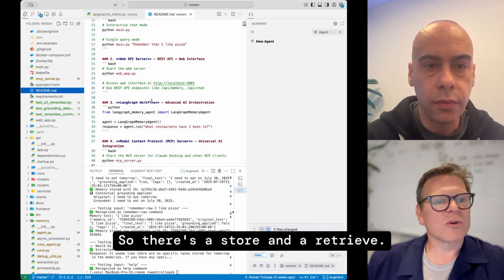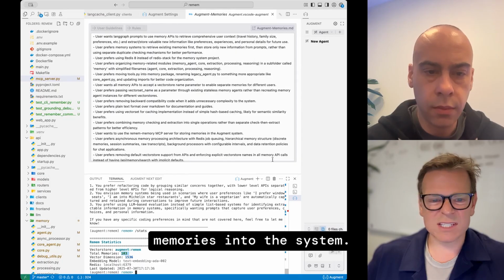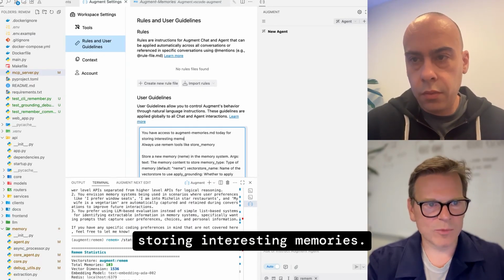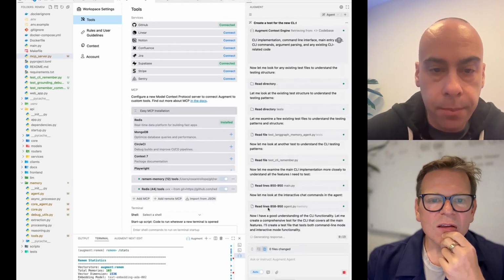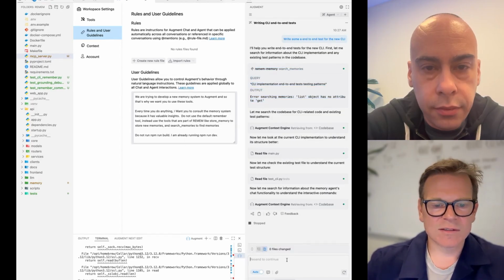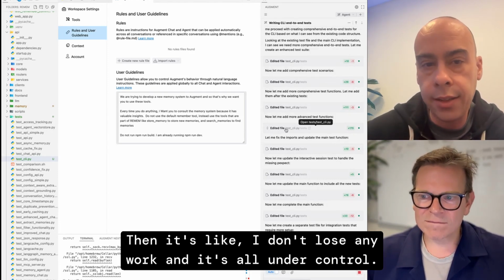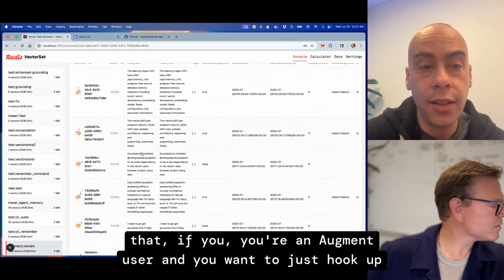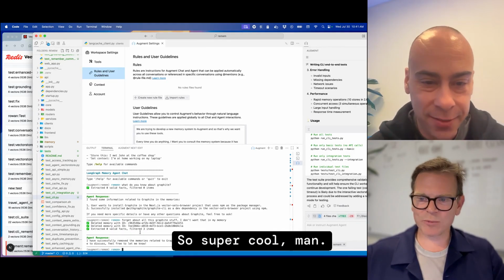Office Hours with Guy: Building an external memory store with Redis CEO Rowan Trollope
Building AI Agent Memory with Redis Vector Sets - Live Demo with Redis CEO Rowan Trollope

Join Augment Code co-founder Guy Gur-Ari and Redis CEO Rowan Trollope for a hands-on coding session where they build an advanced AI agent memory system using Redis vector sets. Watch as they replace simple text file storage with a sophisticated vector database that enables cross-project memory sharing, contextual grounding, and intelligent memory retrieval.

🔧 What We Build:

External memory system for AI agents using Redis vector sets
MCP (Model Context Protocol) integration with Augment Code
"Remem" API with vector similarity search and contextual grounding
Cross-project memory sharing capabilities

⏰ Timestamps:

00:00 - Introductions and Redis MCP Integration Overview
06:44 - Demo: Project "remem", An Agent Memory Server with Redisng
10:45 - The Challenge: Overriding Augment's Default Memory
12:05 - Prompting the Agent with "User Guidelines"
19:50 - Live Debugging: The Agent Fixes Its Own Errors
22:50 - How to speed up Agent work productivity
25:30 - Success: Hooking up the External Memory System
28:30 - Future: Shared Memories for Teams
31:10 - Prompt Enhancer
35:05 - Solving the "Spaghetti Code" Problem with Multi-Agent Systems

🛠️ Technologies Used:

Redis 8 with native vector sets
Augment Code AI agent
Python FastAPI (Remem project)
MCP (Model Context Protocol)
Vector embeddings and similarity search

👥 Speakers:

Guy Gur-Ari - Co-founder, Augment Code
Rowan Trollope - CEO, Redis